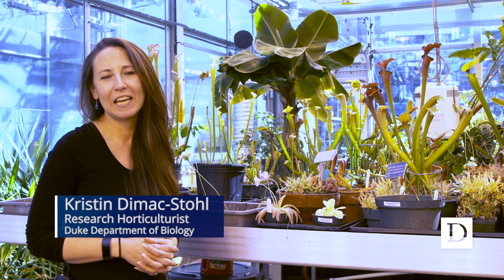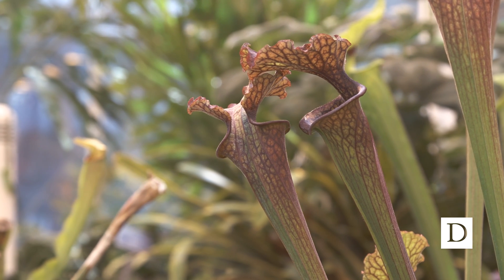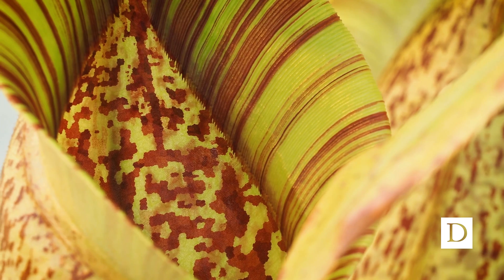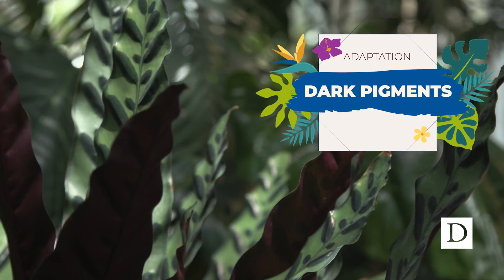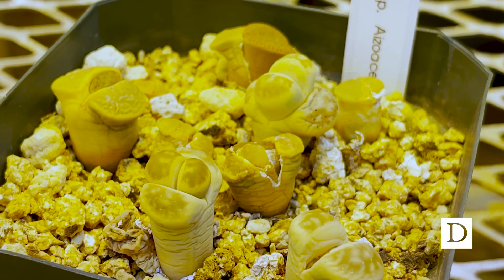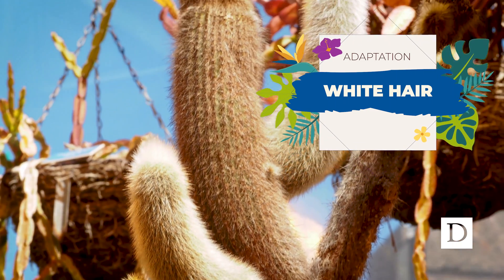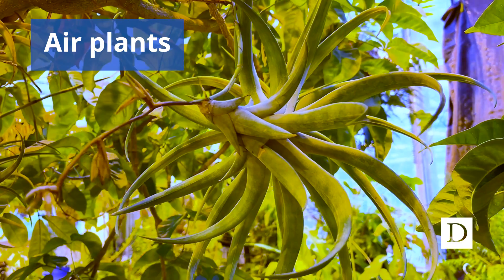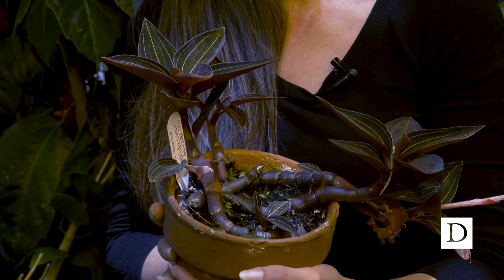Duke Greenhouse Virtual Tour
The Duke Greenhouse live plant collection consists of over 800 unique species of plants from all over the world, many of them rare and endangered species. The greenhouse has different zones dedicated to plants which are adapted to their own particular habitat and needs.

Join research horticulturalist Kristin Dimac-Stohl as she guides you through four of the greenhouse spaces with very different types of plants: carnivorous plants, the tropical zone, the xeric zone and the temperate zone.

The greenhouse’s teaching collection is primarily used to support educational objectives of undergraduate courses and laboratories within the Duke biology department. The plant collections also serve as an educational resource for school groups and plant enthusiasts.

To see some of the plants on display at the Duke Greenhouse follow them on Instagram

𝐀𝐛𝐨𝐮𝐭 𝐃𝐮𝐤𝐞 𝐔𝐧𝐢𝐯𝐞𝐫𝐬𝐢𝐭𝐲 A private research university located in Durham, North Carolina, Duke University is known as one of the world’s leading institutions for education, research, and patient care.

𝐅𝐨𝐥𝐥𝐨𝐰